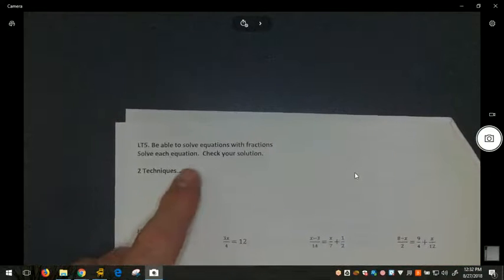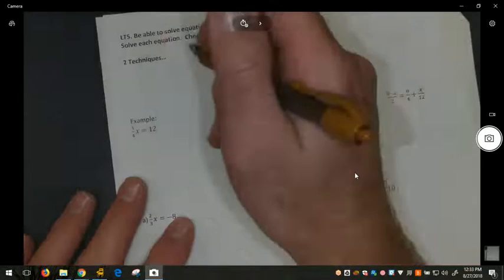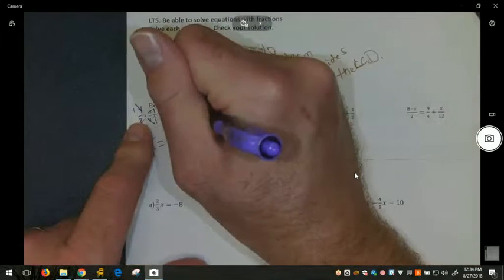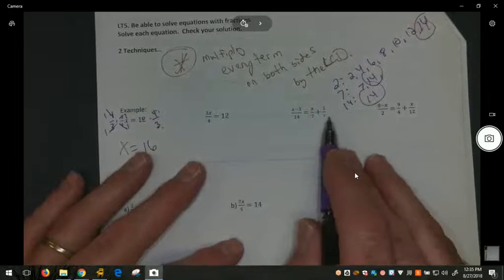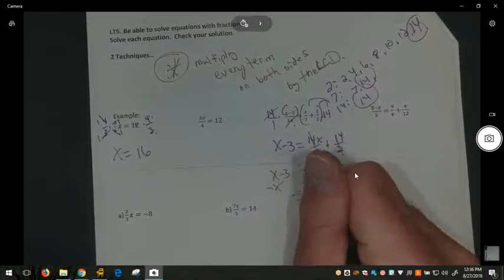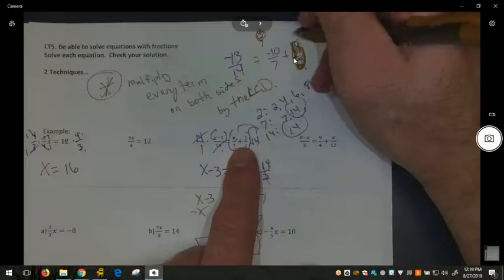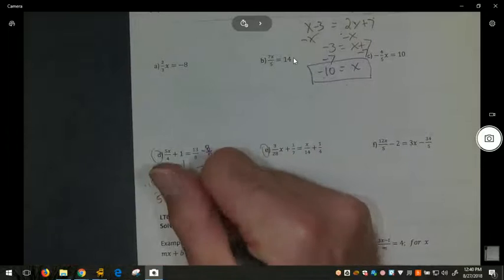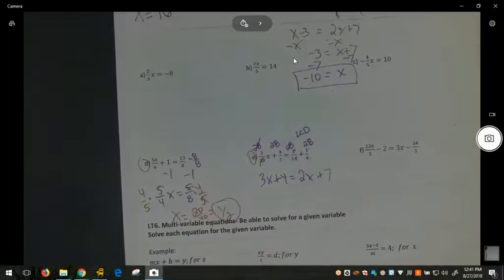1 1 LT5 LT6